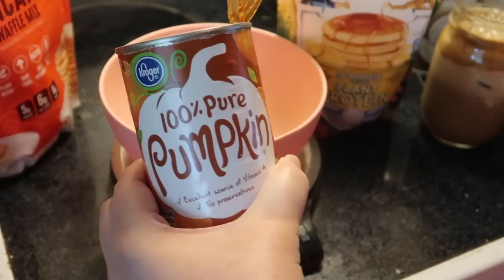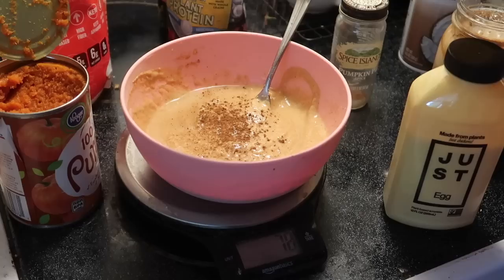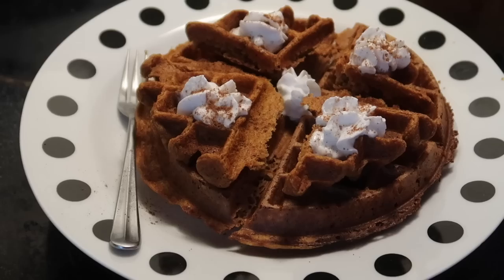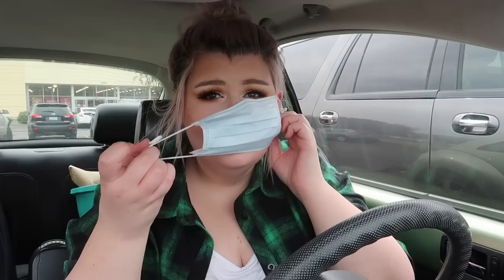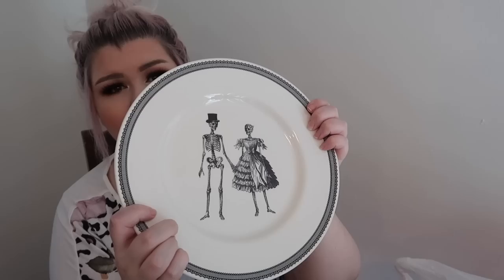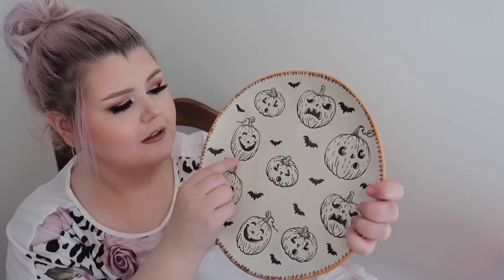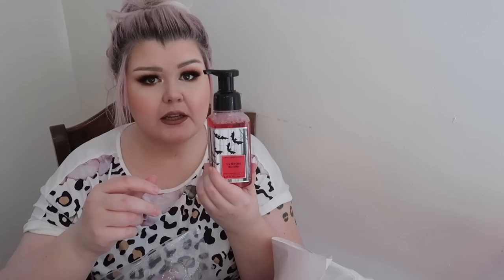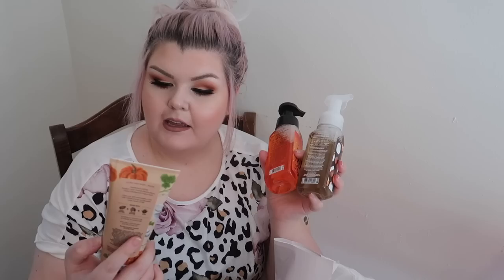VLOG: Pumpkin Waffles + Halloween Hunting & Haul + Being Body Shamed While Shopping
RANDOM NOTES

Clearly I am pretending it is Fall already. Hope you are COOL WITH IT lol

So sorry for the tears loves. I am doing much better. Life happens. People can be cruel. My next Halloween Hunting will hopefully be much better. I hope you enjoyed this anyway!

If you catch any great Halloween stuff out there I would love to hear about it! I cannot wait for Micheals and Homegoods again once they're stocked! I hope Joanns gets good things too.

Let me know if you try the waffles loves!

I can't think of anything else lol.

Also thank you again to Chasity. Sweet soul!

PS.. For my Poshmarkers.. I should be updating the page today!